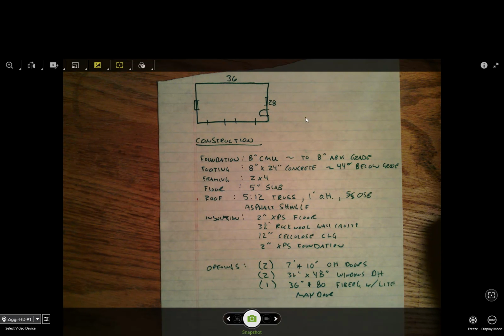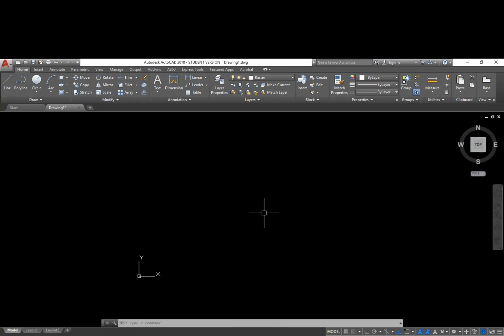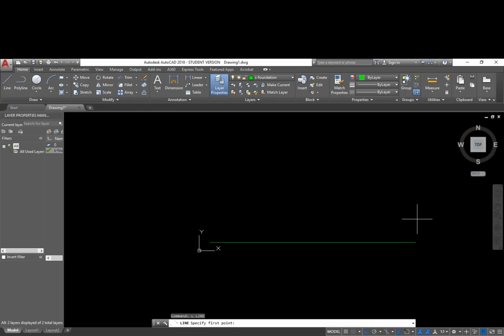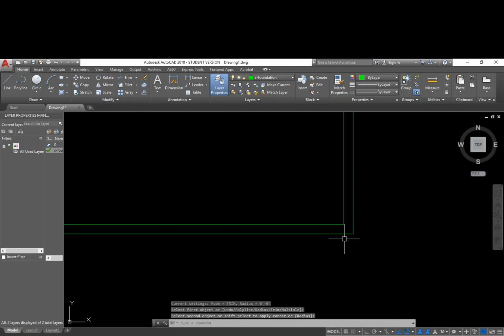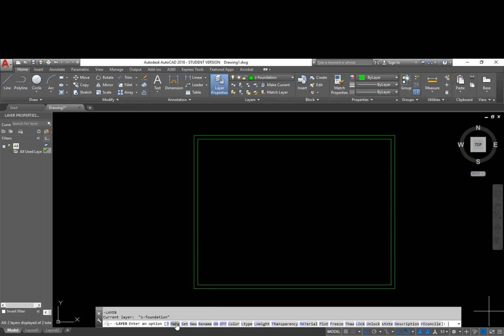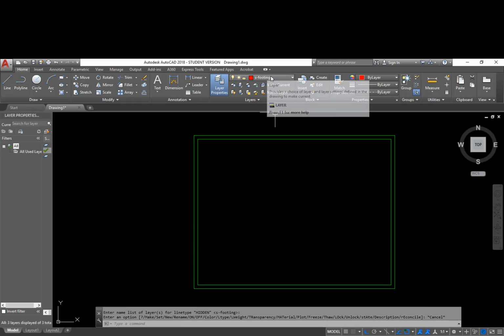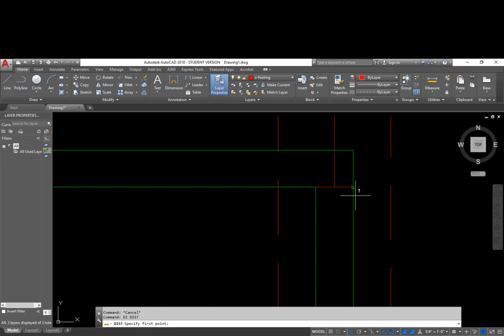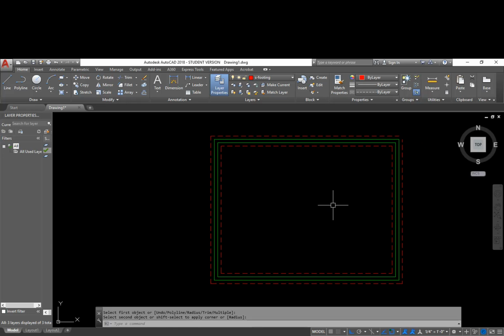Garage Video 1 Foundation and Footing